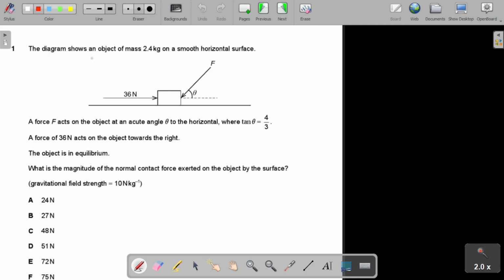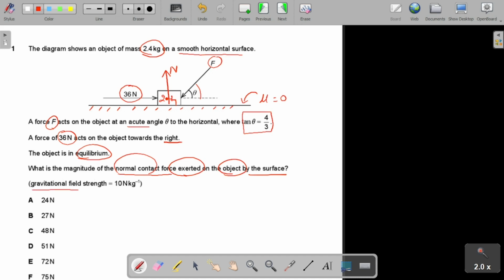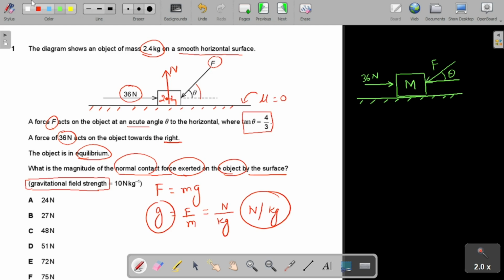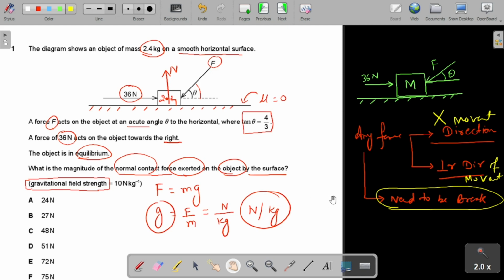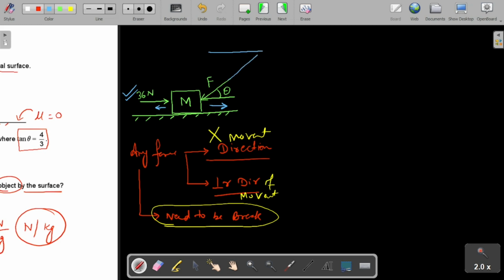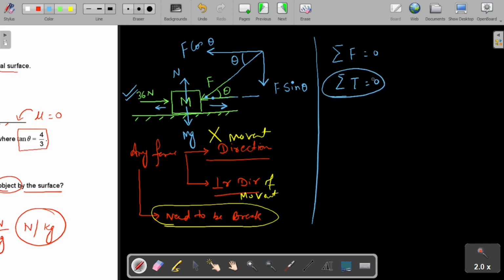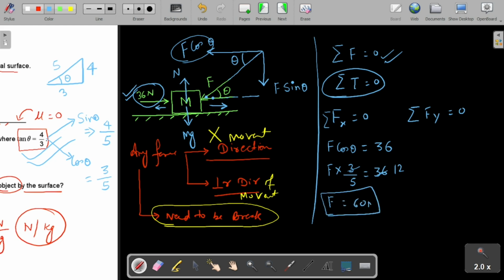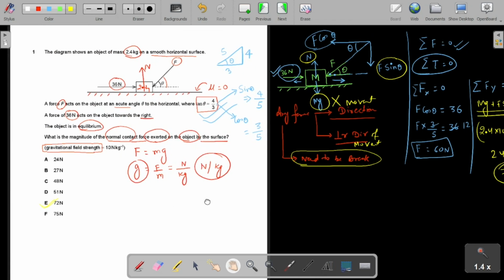SNUSAT APT | shiv nadar university APT test | SNUSAT PREPARATION | physics | part 13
The diagram shows an object of mass 2.4 kg on a smooth horizontal surface.
A force F acts on the object at an acute angle θ to the horizontal, where tan θ = 4
3 .
A force of 36N acts on the object towards the right.
The object is in equilibrium.
What is the magnitude of the normal contact force exerted on the object by the surface?
(gravitational field strength = 10Nkg–1)